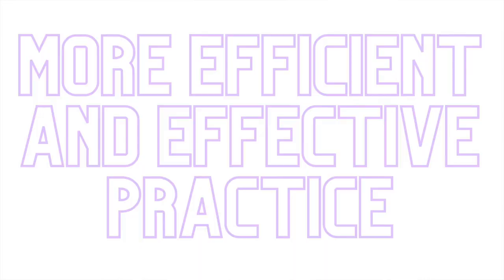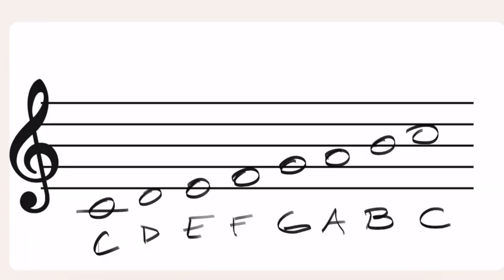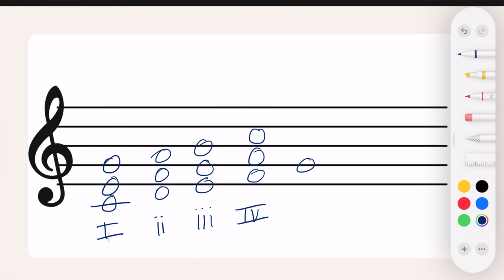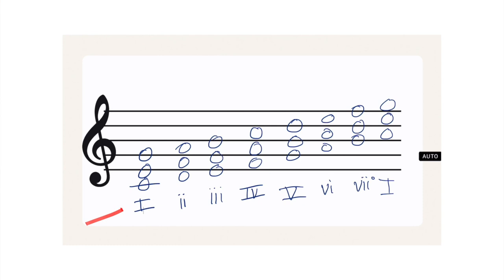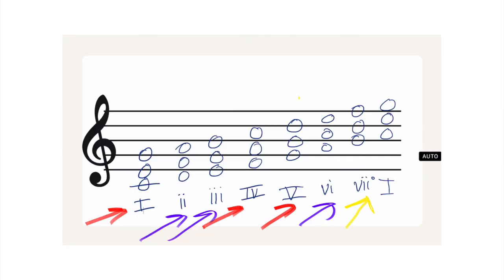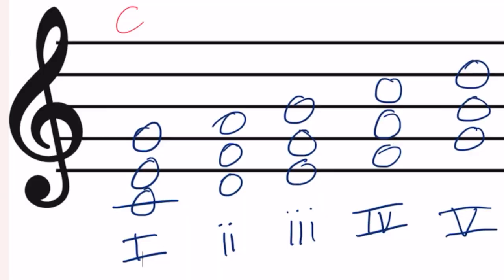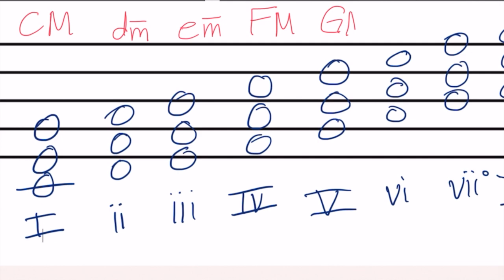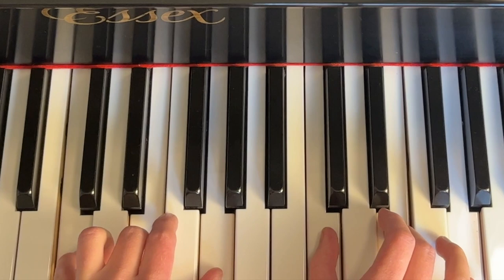What are Triads of the Key? (UPDATED)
📣 Do you want the proven roadmap that helps you transform the way you practice to gain the musicality you’ve always dreamed of?

👉🏼 Casual to Confident Piano Player is where you’ll find it.

⏰ Enrollment is currently open  until June 12th at 11:59pm PT.

Learn more and join here: Ashleejyoung.com/pianomember --- This video was inspired by the difficulty that I see students having when trying to understand this concept! I see my kid students, adult students, and even college music major students confused by this concept – so let's clear it up.

Triads of the key is such a lame term…but it's how the concept is taught in theory books and how it's frequently presented. But basically, if we take a scale, and build a chord on each note of the scale – BAM! There's our 'triads of the key.' All of these chords are chords that you will frequently see when playing a piece of music in that key.

I explain a LOT more in this  video – be sure to check it out and get your FREE PDF below!

Scale Book:

Learning how to play the piano can feel frustrating, but it doesn't HAVE to be. I've recently re-opened my Casual to Confident Piano Player membership specifically to make the process of learning how to play the piano SIMPLE. We meet many times throughout the month (various times for various time zones) in a group setting where I break things down into understandable and actionable points so that your practice can feel simple, and so that you can make the music that is inside of you.

Learn more and join the The Casual to Confident Piano Player Membership